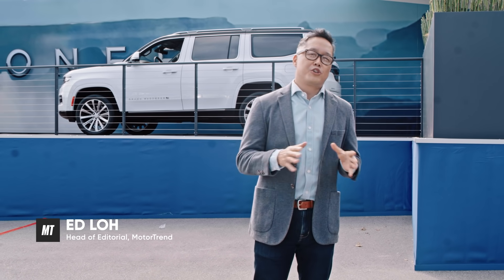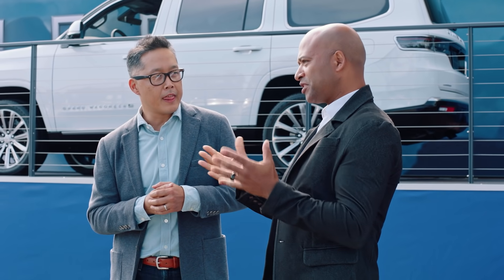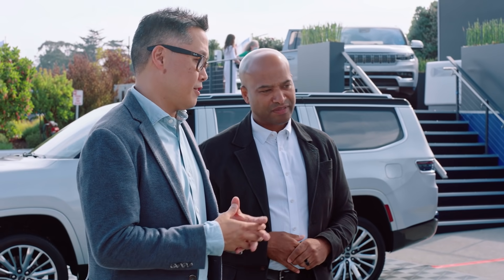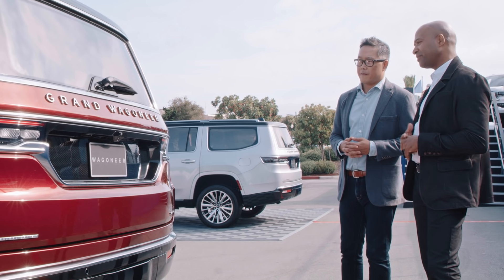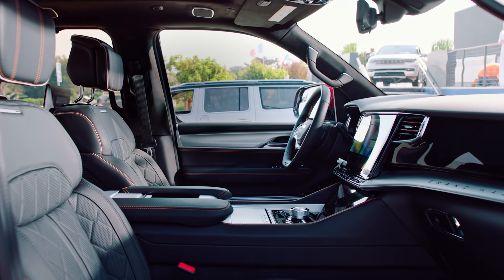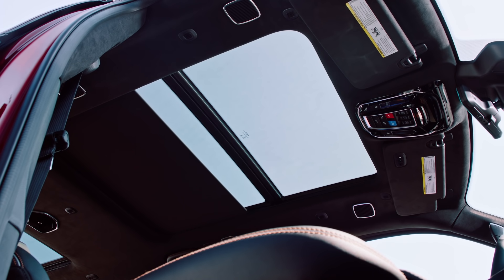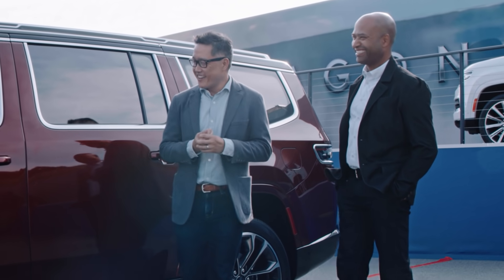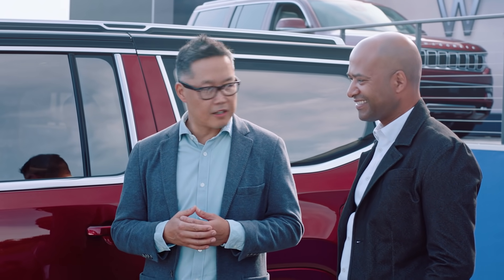2022 Grand Wagoneer: First Look | MotorTrend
Join MotorTrend’s head of editorial Ed Loh with chief design officer of Stellantis Ralph Gilles at Pebble Beach during Monterey Car Week. We get a close detailed look at the inspiration and design of the all-new 2022 Wagoneer and Grand Wagoneer, inside and out.